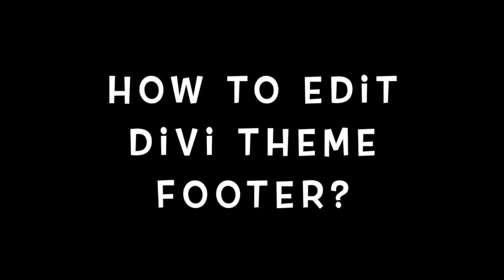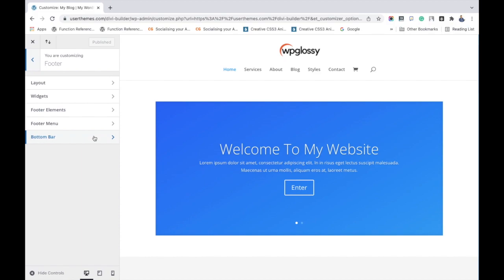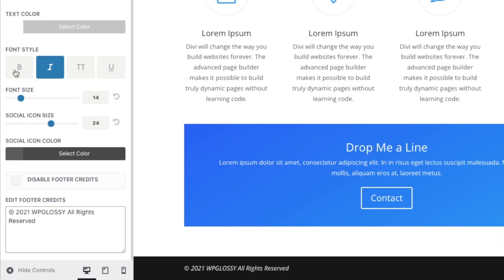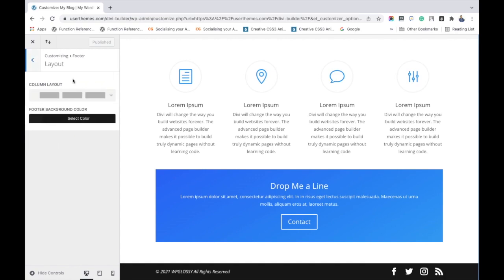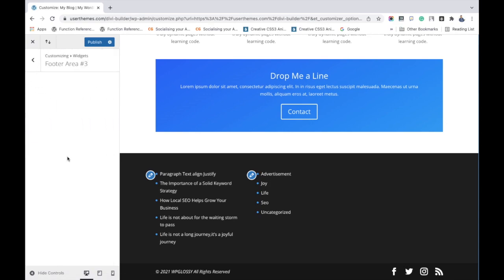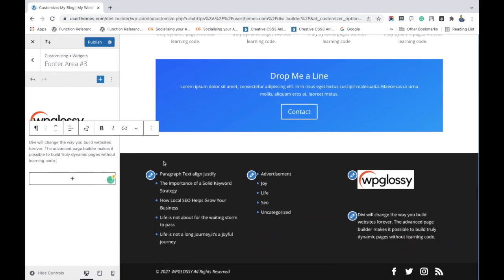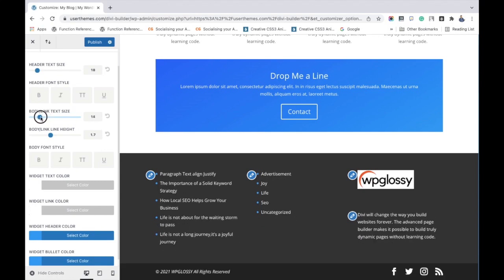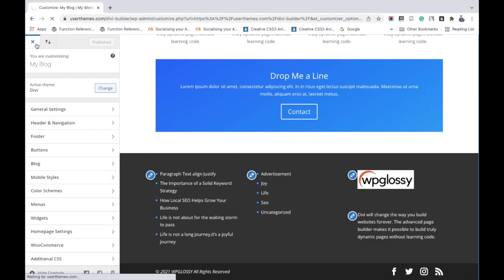How To Edit Divi Theme Footer?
Do you want to know how to edit the Divi theme footer section to attract more audience by displaying useful content?

Check the video and understand the settings options to customize the Divi theme footer for the best user experience.

You can personalize the footer according to your business brand and grab more eyeballs to boost your online presence.

You may also check our blog post and realize the benefits of customizing the website footer